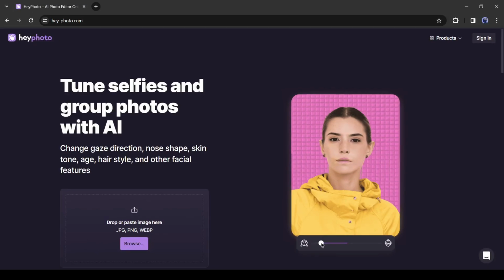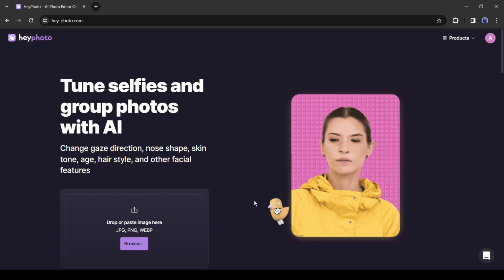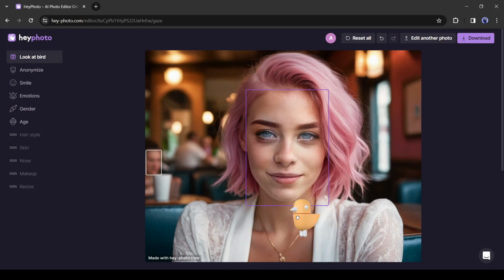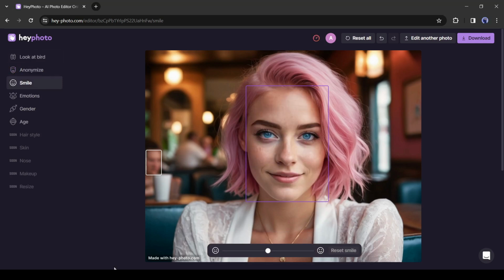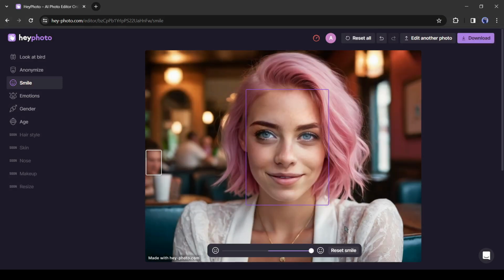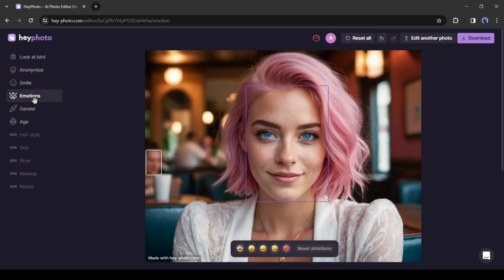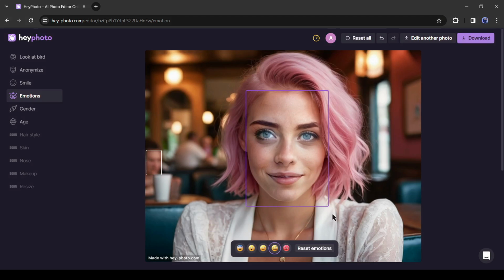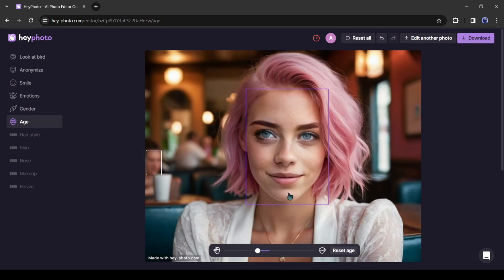FREE Face Expression Changer AI | Change Facial Expressions Of Your AI Influencer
FREE Face Expression Changer AI  Change Facial Expressions Of Your AI Influencer. We have already made some video about How to create AI influencer Model with consistent character. This video is a part of this video, In this video I will discuss, how you can change facial expression of your AI influencer model. So, to know more about change facial expression with AI, watch  FREE Face Expression Changer AI  Change Facial Expressions Of Your AI Influencer.

A few days ago we made a video on How to create consistent character images for our AI influencer model. If you have watched the video already, Then I am sure now you can generate character images with the same face and reference images. If you didn’t watch the video, Then pause this video right now and watch my previous AI Influencer video from the “I” Button or from the Description box.
Alright, I hope you have already watched the video. Many new creators want to know how to change the expression of the video and make a video with the same character. In this video, I am gonna share the method of changing the facial expression of my AI influencer. In the next part, of the video, I will share the method of generating a video with the same character. So, Let’s dive in.
You can easily change the facial expression of any model on Photoshop, But the problem is. It demands high expertise with a huge time. It’s time-consuming and laborers. But. don’t worry, as we have found an AI tool, that can change the facial expression of any Image, Now you can also change any image face with a few clicks in under 1 minute. And the name of the tool is Hey Photo It’s a 100% free AI image manipulation platform. Here you can change gaze direction, nose shape, skin tone, age, hairstyle, and other facial features. Not only that, you can even Swap Faces and create life-like headshots for your social media profile.
Alright, to find the Hey Photo AI tool, open a new tab, and search for Hey Photo AI. After getting the search result, click on the first result. After coming to the home page, click on the sign-up button from here. Create an account with Email and password, or continue with Apple, GitHub, Google, or Facebook accounts. I will go with my Google account.

After creating the account, your interface will be like this one. Now we have to upload our desired image. I will upload one of my previous AI model images. Just drag and drop an image on here. And here it is. Our image has been uploaded. Now let’s try, how it works.